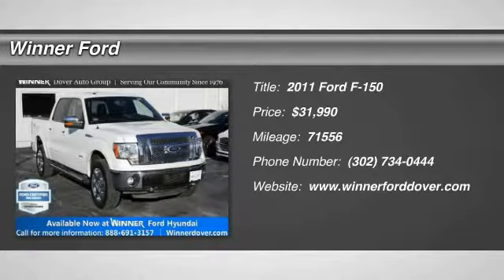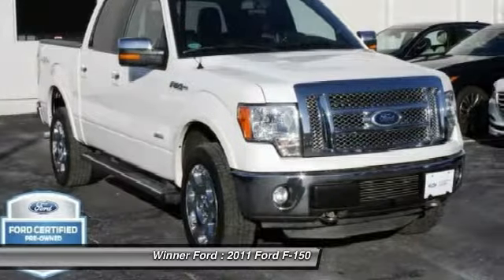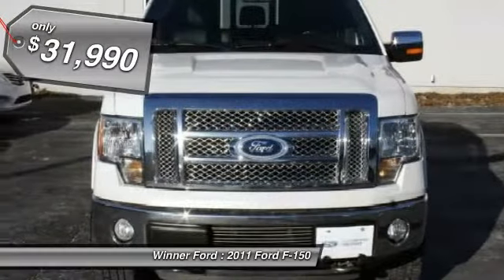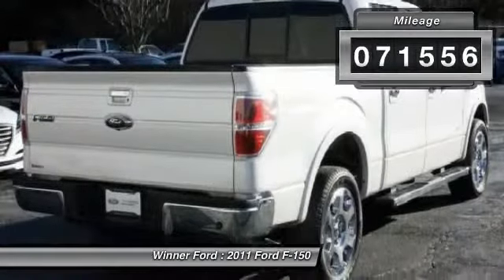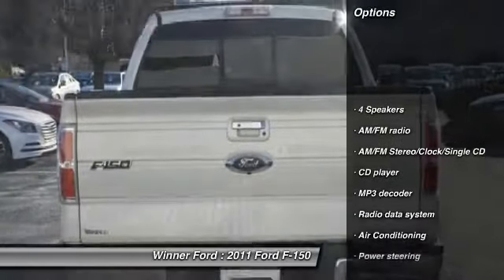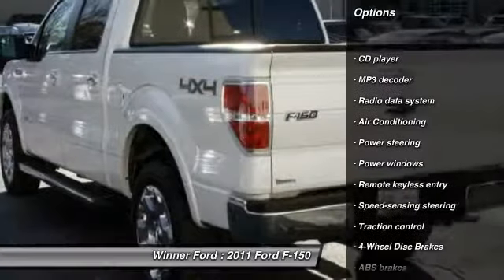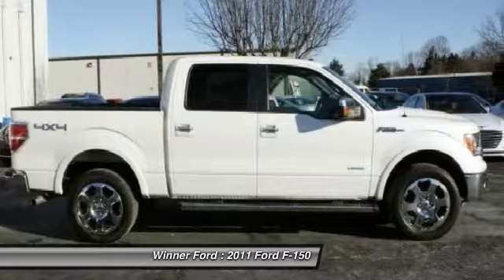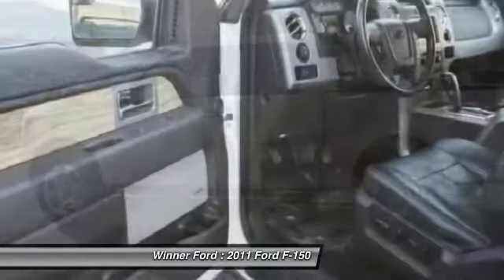2011 Ford F-150 Dover DE P1112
2011 Ford F-150 XLT - $31990

Winner Ford
591 South Dupont Highway

Capability and power create the best-selling vehicle in the USA. It is nicely equipped with features such as 100K WARRANTY, 4WD, and FORD CERTIFIED. New Car Test Drive said it ...delivers a strong combination of style, interior comfort, performance, ride and hauling ability. The new engine lineup moves Ford from follower to leader in power and alternatives... Noise mitigation from Ford. Motor Trend 2009 Truck of the Year. brbrThe Winner Automotive group offers the details of this vehicle in good faith and utilizes the most current technology and software available, however due to the less than 100% accuracy of vin decoder software used to list the vehicle options we cannot guarantee or warrant the accuracy of this information.  A buyer should investigate all details. This vehicle is offered subject to prior sale, price change, or withdrawal without notice.  The dealership is not responsible for misprints of vehicle information or pricing.  Please call the dealership to confirm availability, accuracy and schedule an inspection.